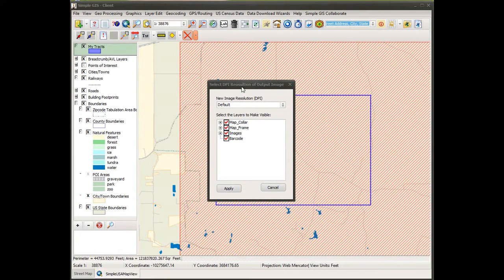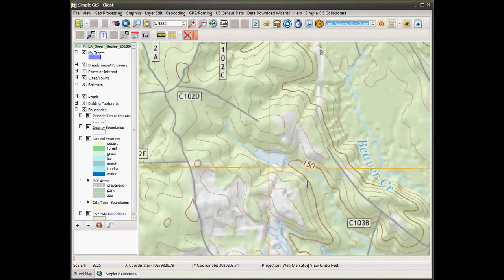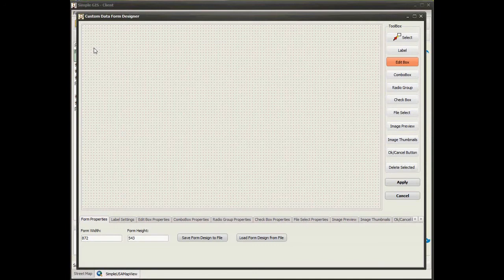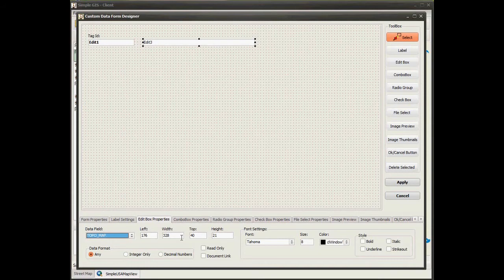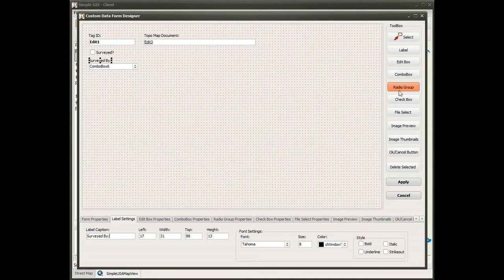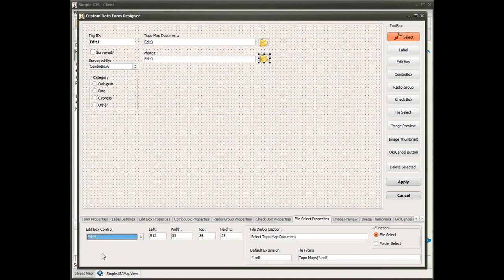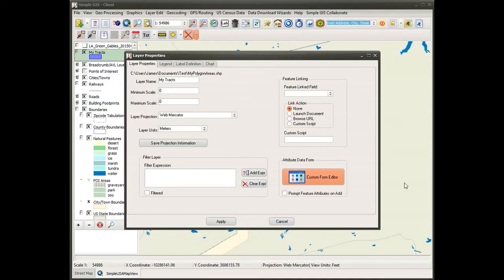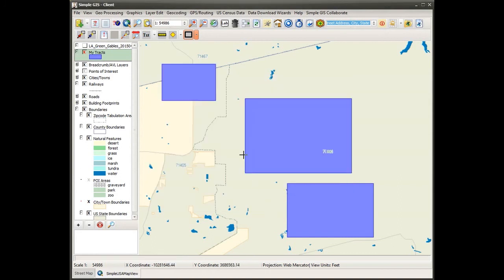Simple GIS Client Version 11 Preview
Preview of some of the new features to be included in Simple GIS Client Version 11, set to be released 1st quarter of 2019.